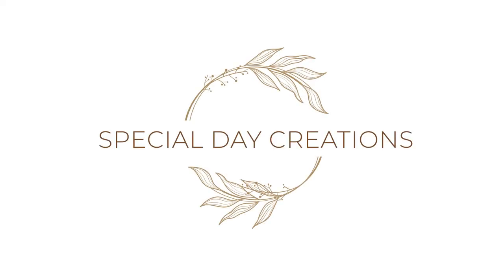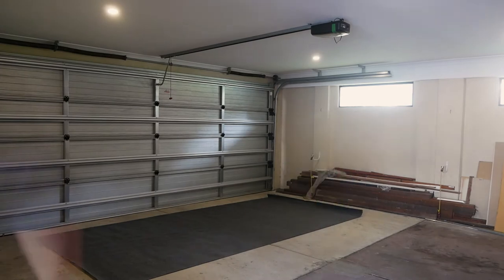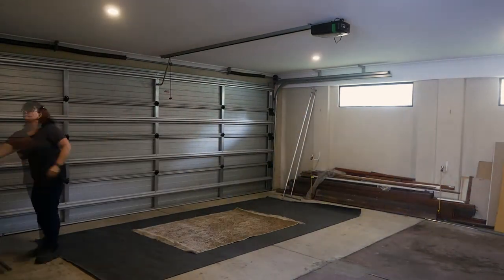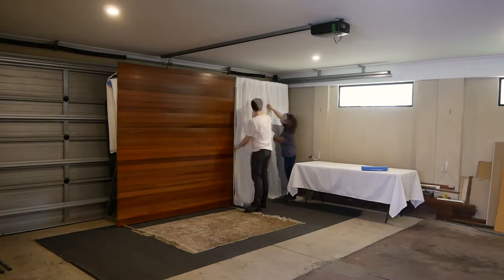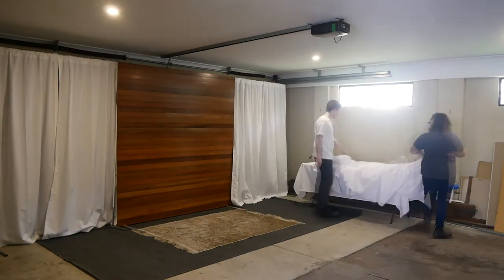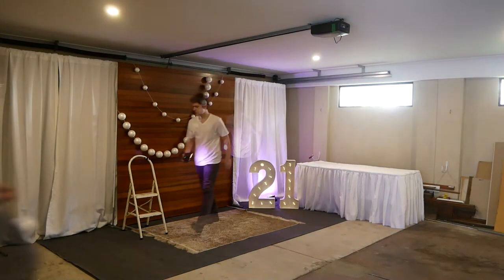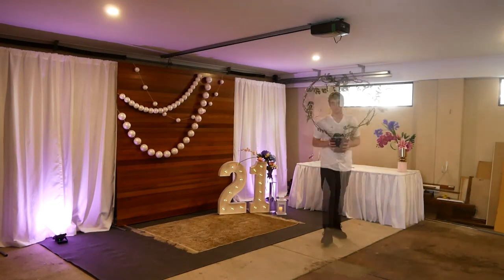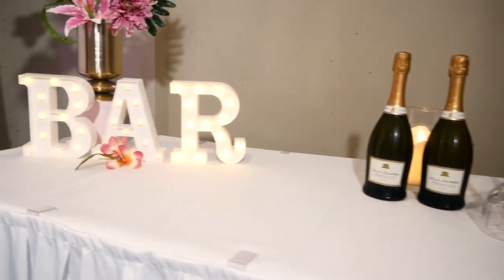Turning My Garage into the Perfect Party Spot!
21st Birthday Party Setup Challenge.
We had some real fun with this one!